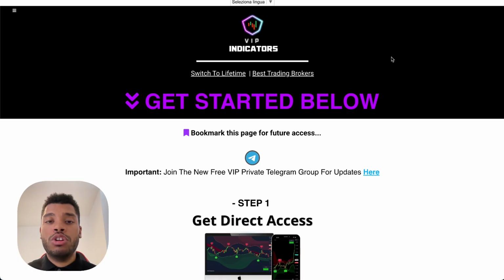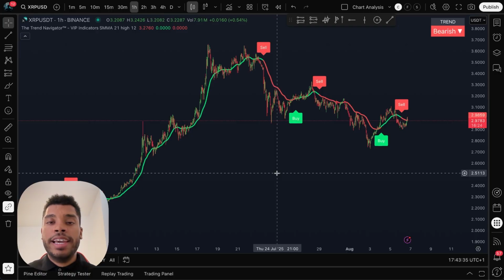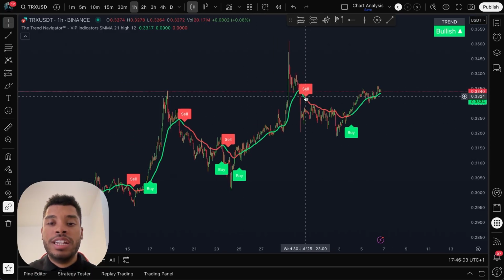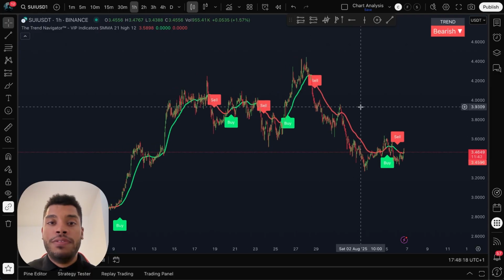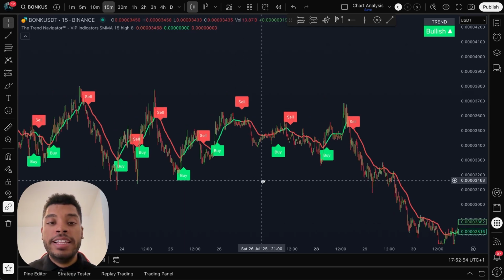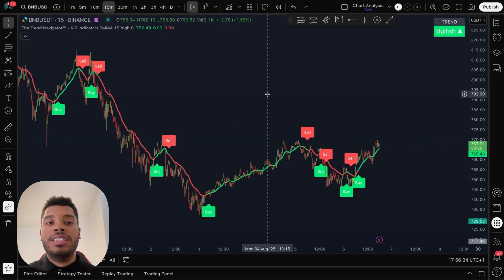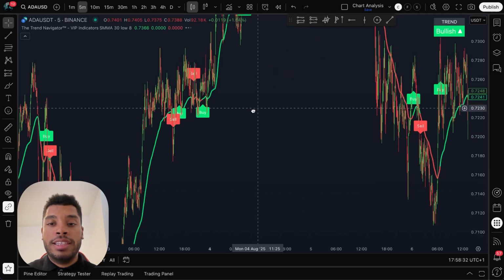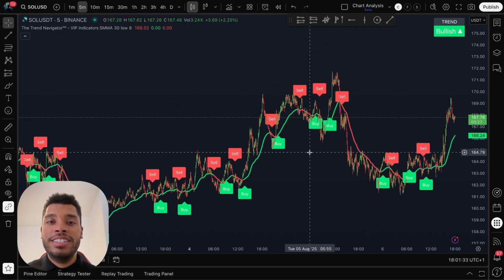Best TradingView Indicator For Crypto Trading (Tested & Reviewed)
Looking for the best TradingView indicator for crypto trading in 2026?

In this video, I reveal the top tool I use to analyze crypto and identify high-probability trade setups.

Whether you're a day trader, swing trader or scalper this TradingView crypto indicator can help you make smarter decisions in the market.

Get access to discounts on prop firms challenges, free giveaways, and lot more.

0:00 Introduction
0:19 Best TradingView Indicator For Crypto
11:15 Conclusion